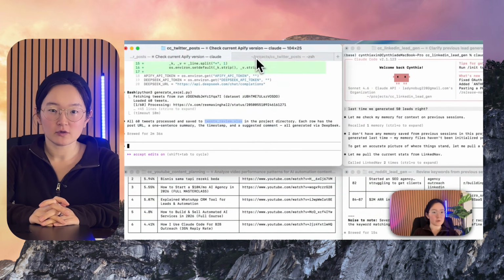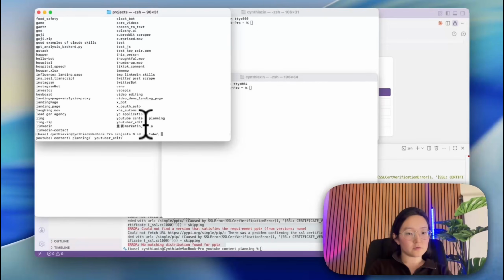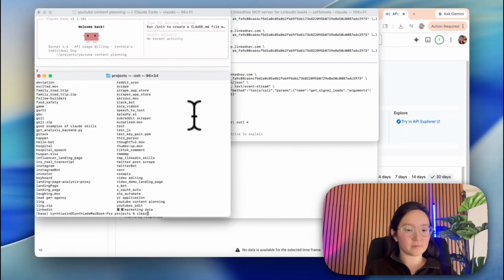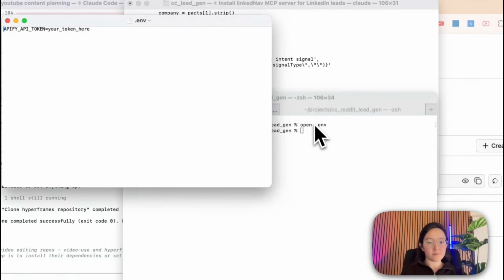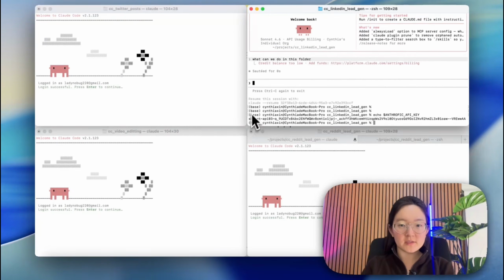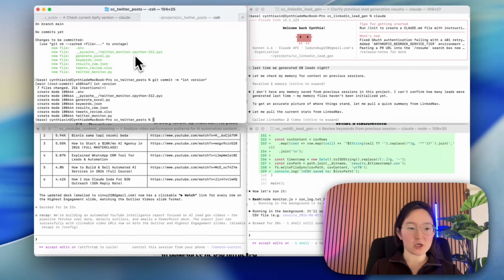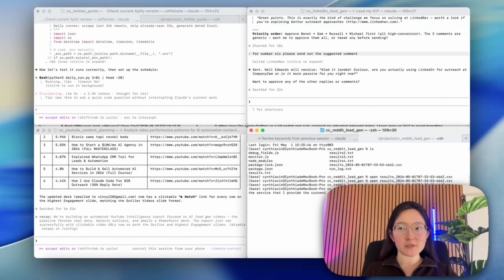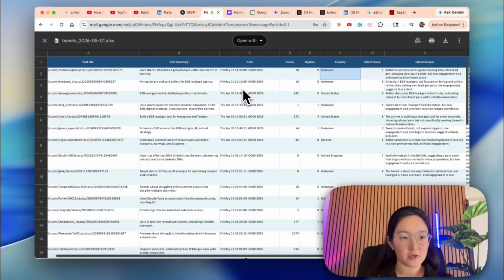How to Scrape Leads with Claude Code (Linkedin, Youtube, Reddit, Twitter)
Discover 4 effective methods for lead generation by leveraging Claude Code to get leads directly from Linkedin, Youtube, Reddit and Twitter.